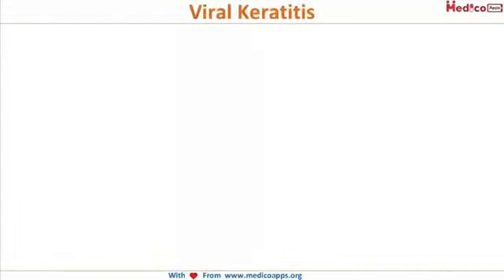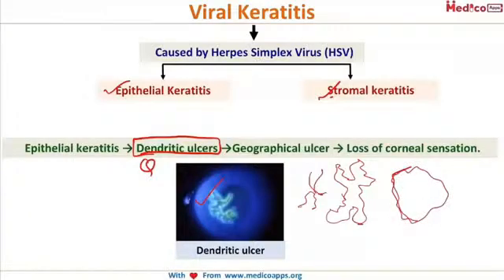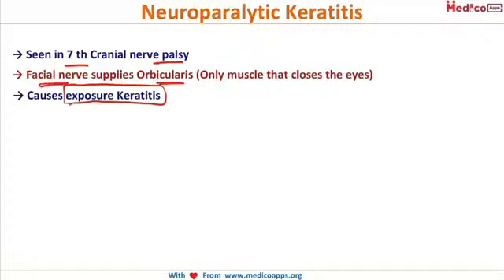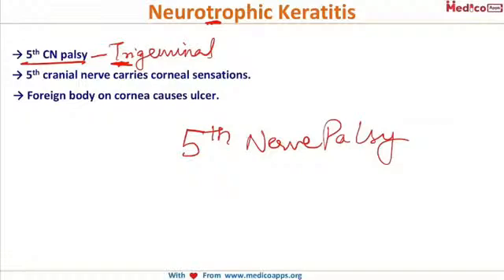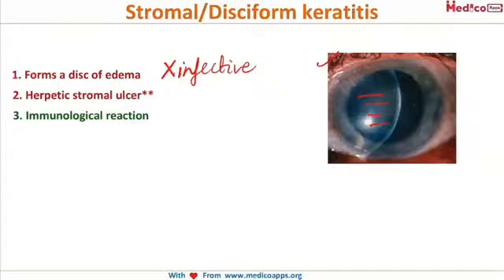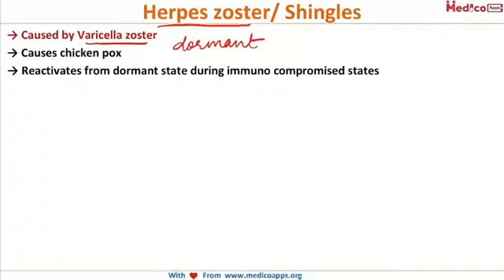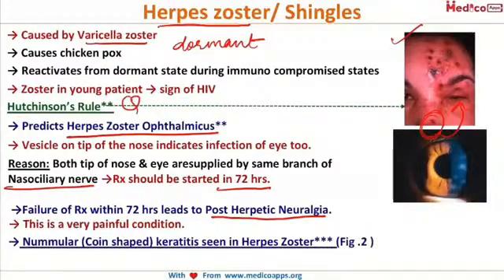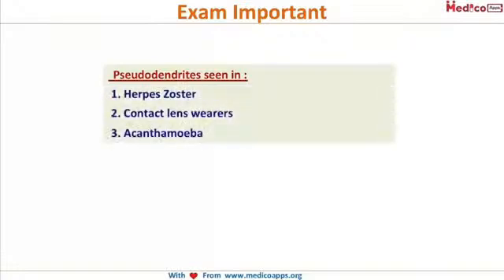Live Class on Viral keratitis by Dr. Suguna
Viral Keratitis
Caused by Herpes Simplex Virus (HSV)
 Epithelial keratitis → Dendritic ulcers →Geographical ulcer → Loss of corneal sensation.
Epithelial Keratitis Stromal keratitis
Dendritic ulcer
Neuroparalytic Keratitis
 → Seen in 7 th Cranial nerve palsy
 → Facial nerve supplies Orbicularis (Only muscle that closes the eyes)
 → Causes exposure Keratitis
Neurotrophic Keratitis
 → 5
th CN palsy
 → 5
th cranial nerve carries corneal sensations.
 → Foreign body on cornea causes ulcer.
Stromal/Disciform keratitis
1. Forms a disc of edema
 2. Herpetic stromal ulcer**
 3. Immunological reaction
 4. Drug of choice → Steroids
 5. True dendrites are formed.